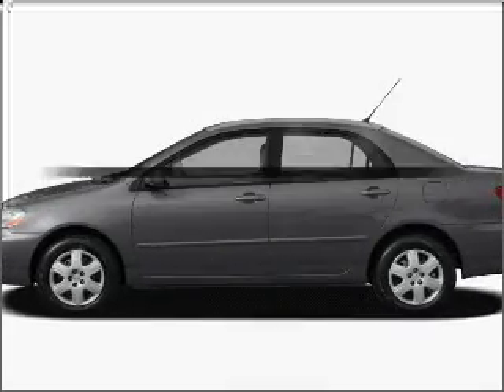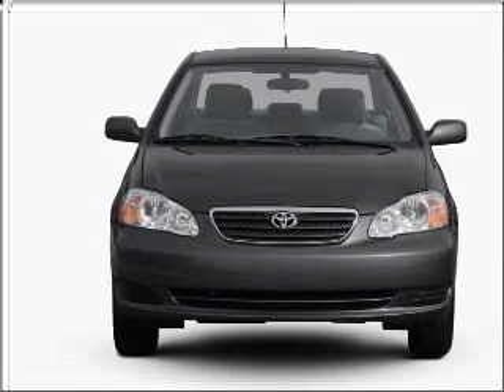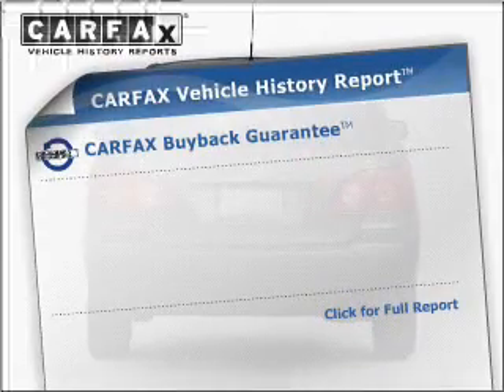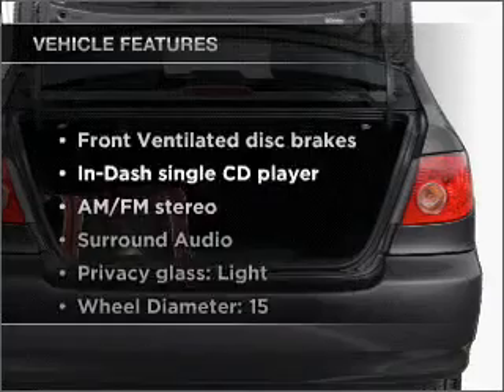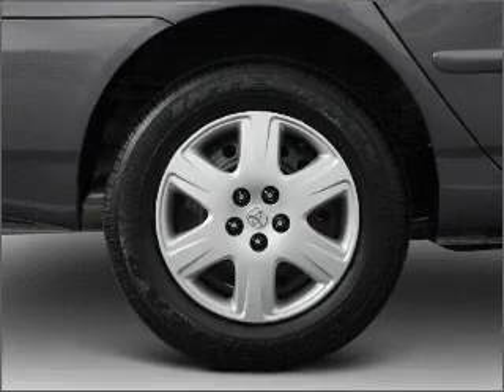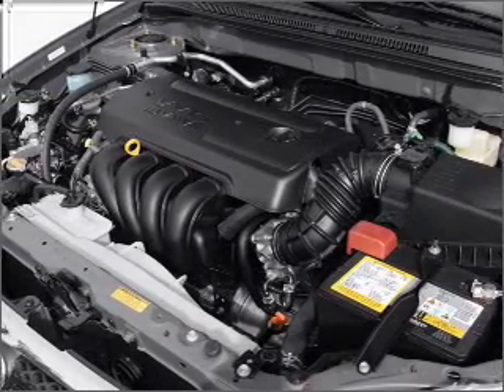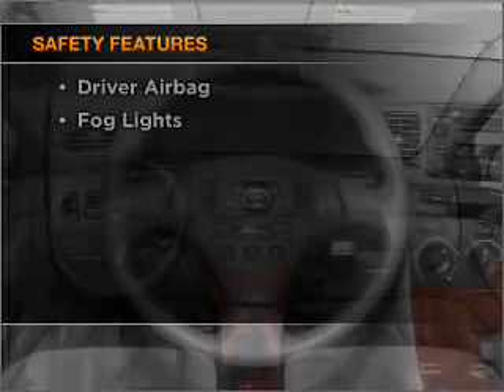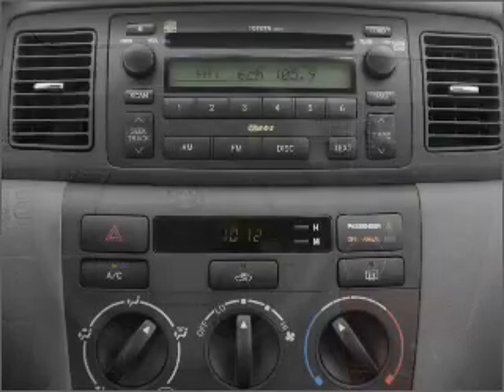2008 Toyota Corolla - Temple Hills MD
Year: 2008
Make: Toyota
Model: Corolla
Trim: S
Engine: 1.8 liter inline 4 cylinder 16 valve
Transmission: 4-Speed Automatic
Color: Black Sand Pearl
Mileage: 51812
Address:
4533 St Barnabas Rd